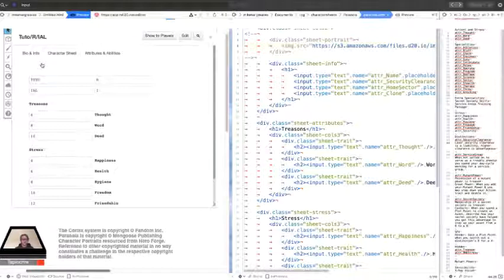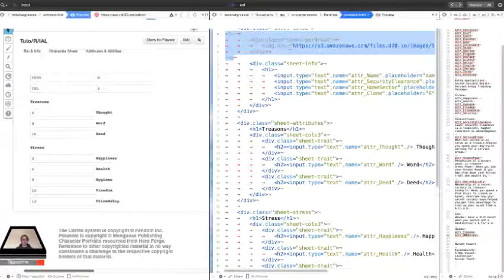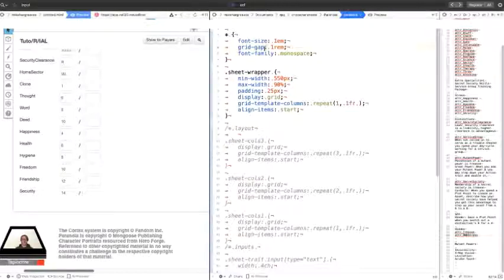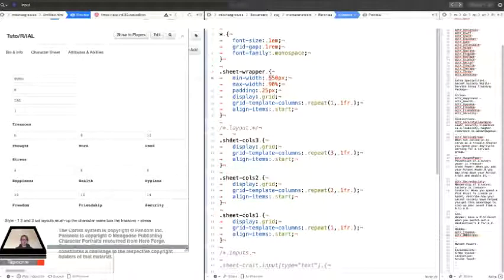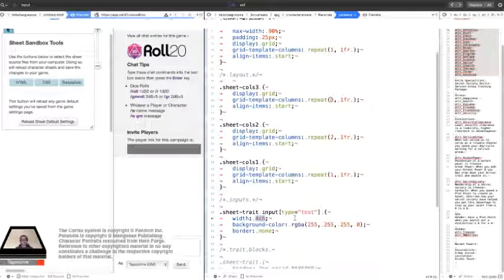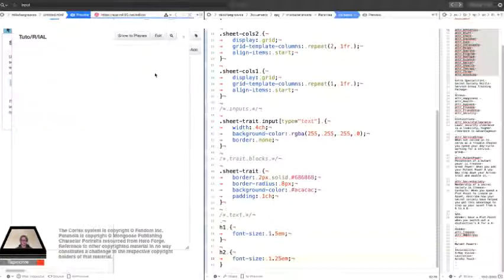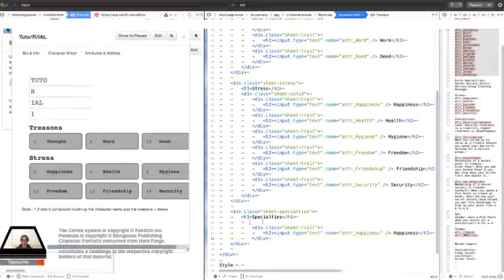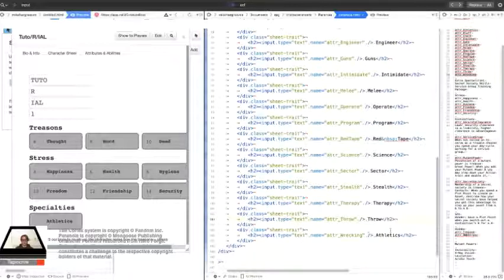Develop Character - PT1 coding a Roll20 Character Sheet - Live Stream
Here I demonstrate the methods I use when coding Roll20 Character Sheets. I cover HTML and CSS coding; laying out a series of attributes in sections, and show how to track input fields to the Roll20 attributes panel.

In this series I am producing a character sheet for a Cortex Prime hack of the RPG Paranoia.

I begin the video with three sets of attributes coded, and discuss some of the code involved then go on to cover -

- Coding Columns for layout
- Style input fields
- Formatting traits in flavour for the game.
- Adding in a list of skills

Video cuts off during the skill list coding and continues in next upload.